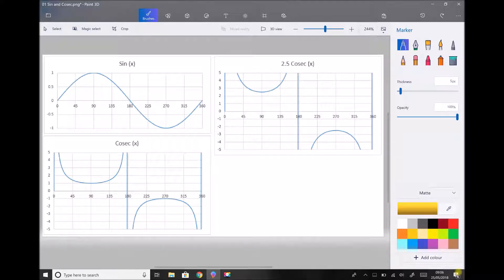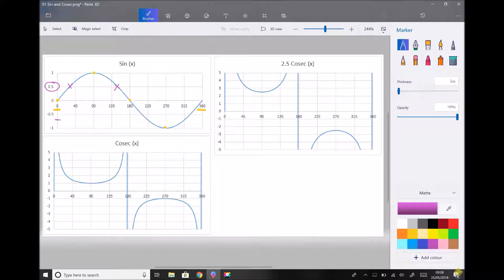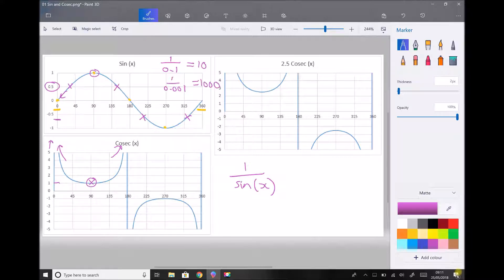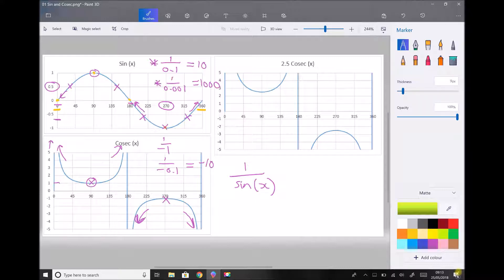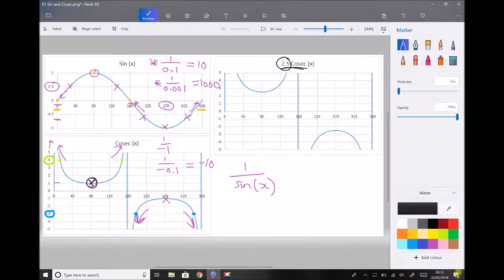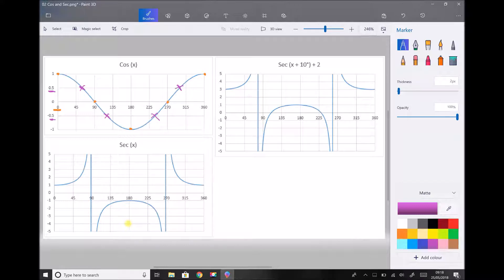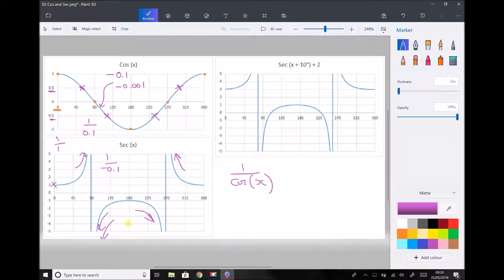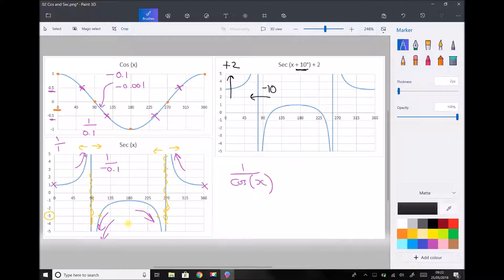How to Interpret Trigonometric Function Graphs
Learn how to interpret trigonometric function graphs, in order to identify multiple solutions between given limits. It is useful to recall basic graph transformations in order to sketch trigonometric graphs and find all valid solutions.